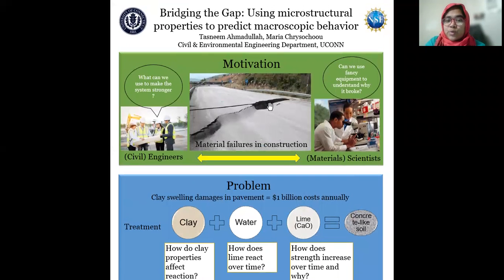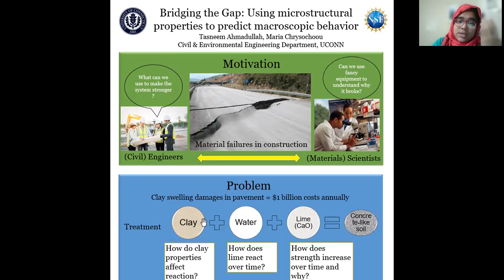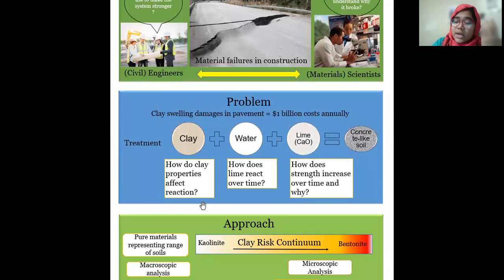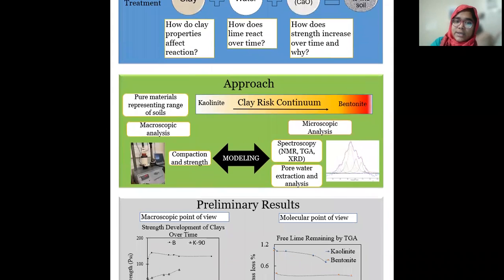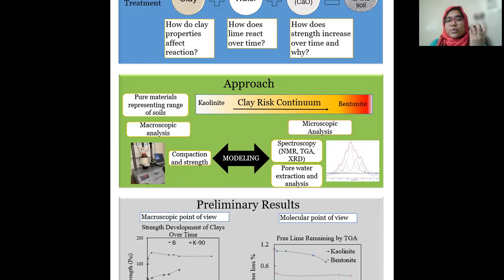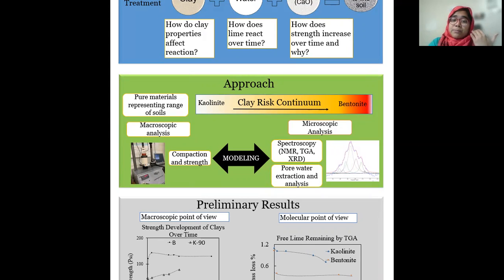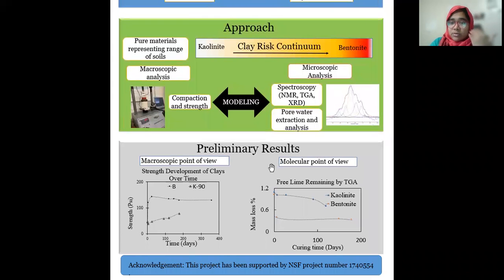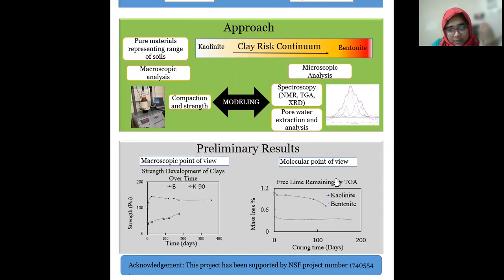Tasneem Ahmadullah_SOE_2021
Video on my research project!